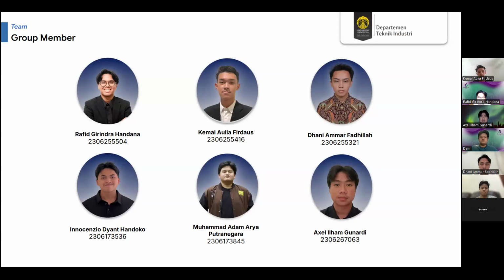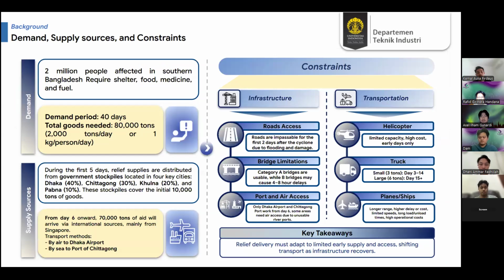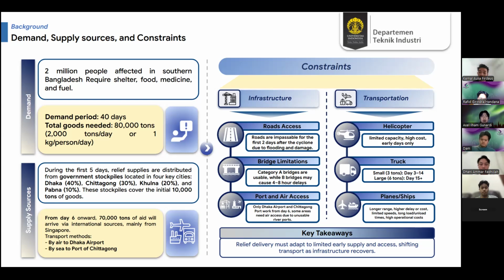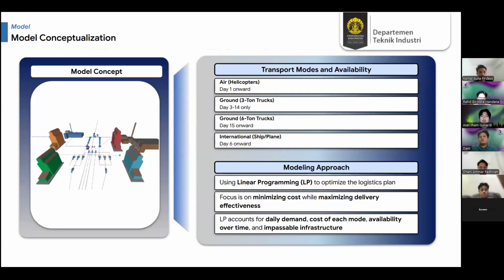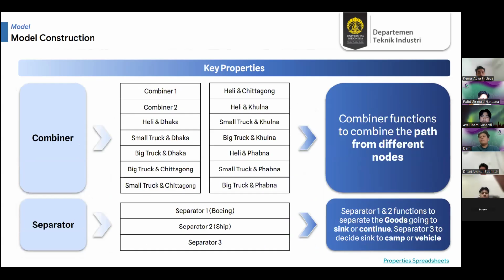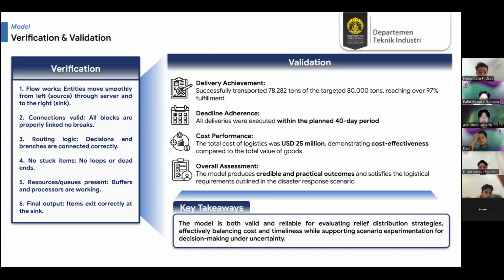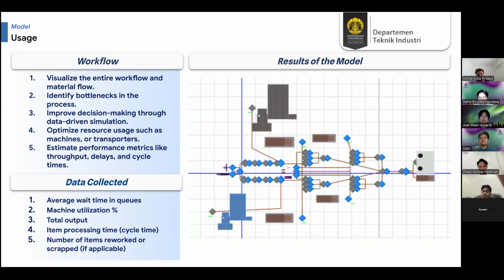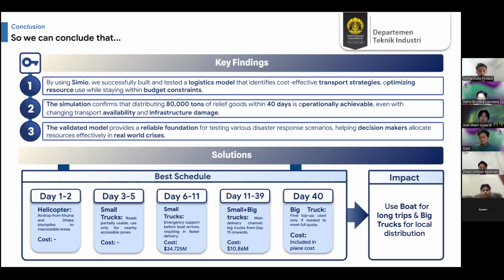Group06_PemodKKI_Video